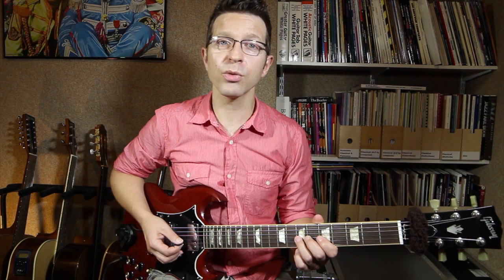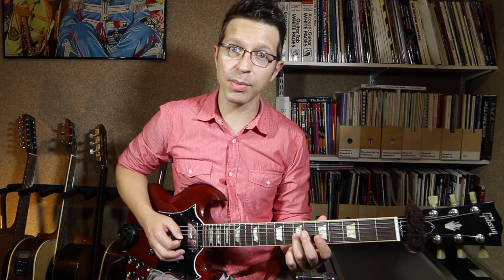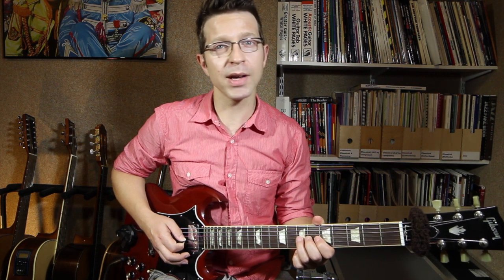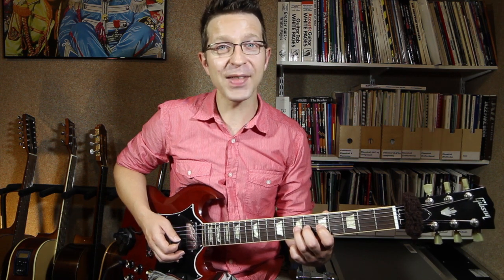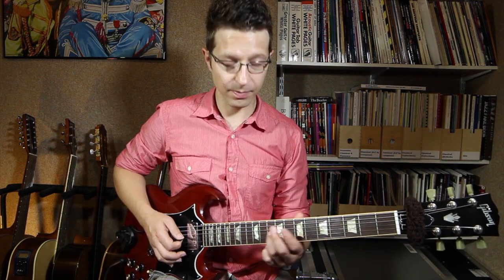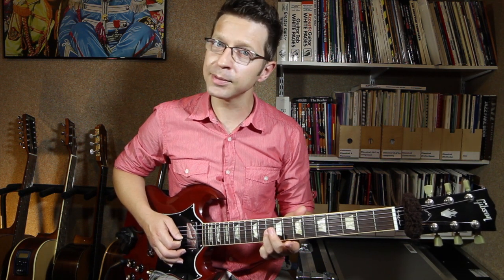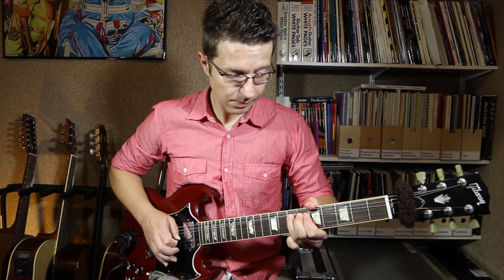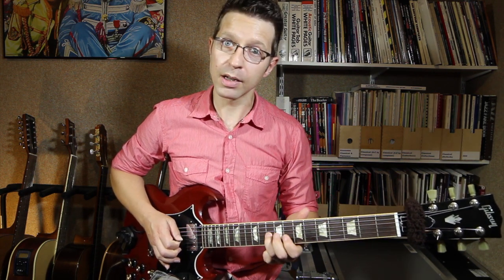String Bends Lesson 3: 1.5 Step Bend (1 1/2 Tone Bend)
Download the free worksheet for this 1 1/2 step string bend lesson

0:00 Introduction
0:12 1 1/2 step bends explanation and demonstration
2:18 Sign off

Cliff Smith, BMus (Hons) is guitar, ukulele and music theory tutor who gives lessons online via Zoom or Skype. He teaches ukulele, 6 & 12 string acoustic guitar, classical guitar and electric guitar.